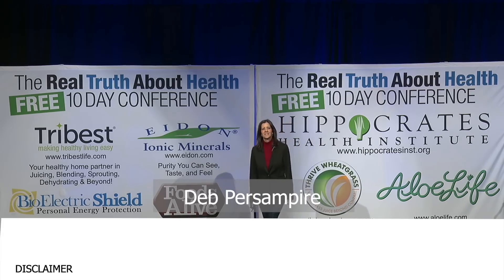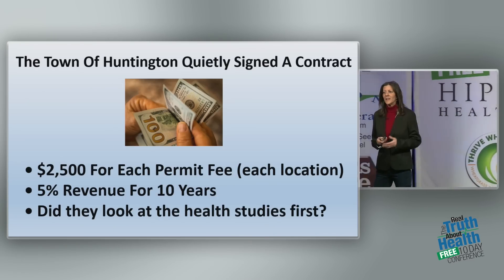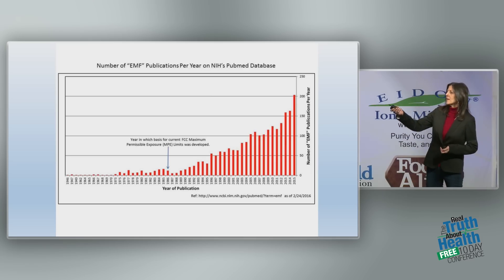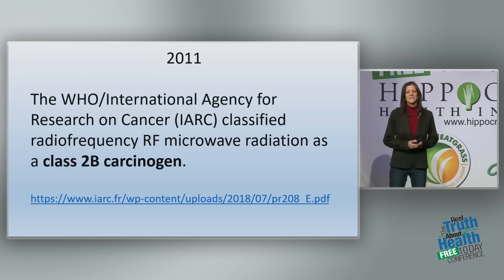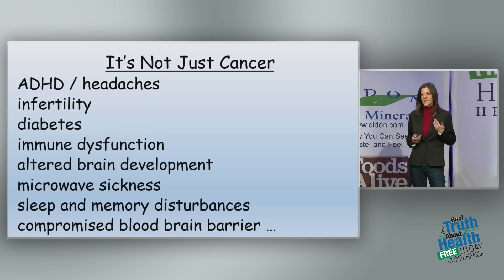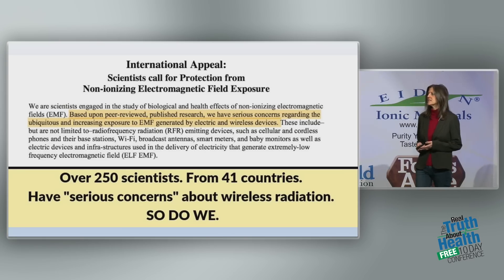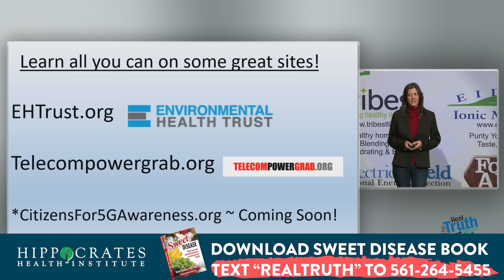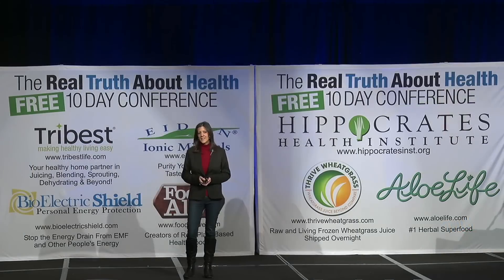Local Soccer Mom Versus Multi Billion 5G Industry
Local Soccer Mom  Versus Multi Billion 5G Industry by Debbie Persampire